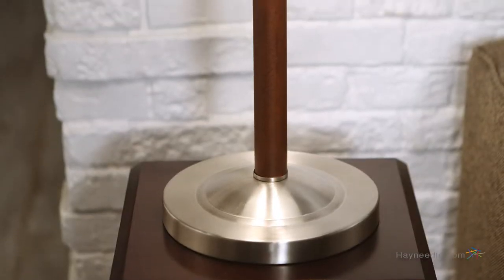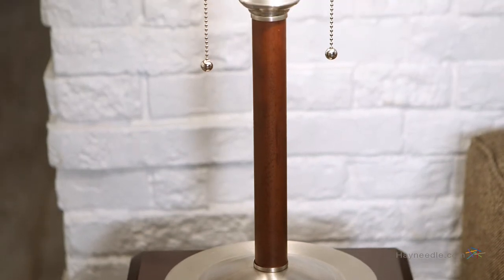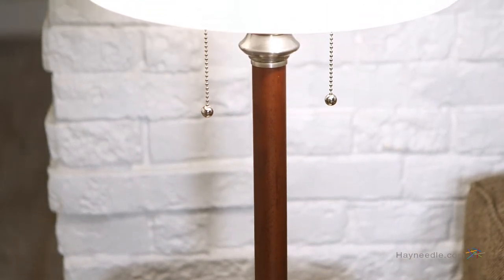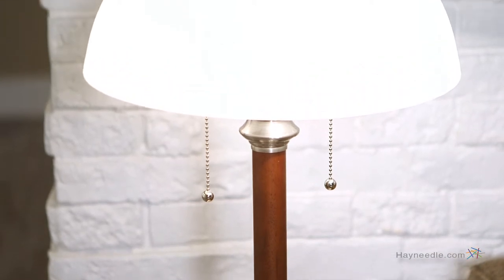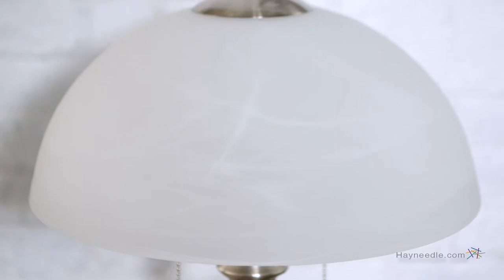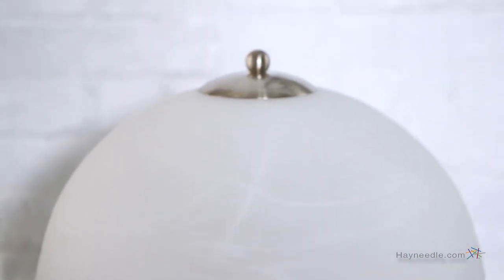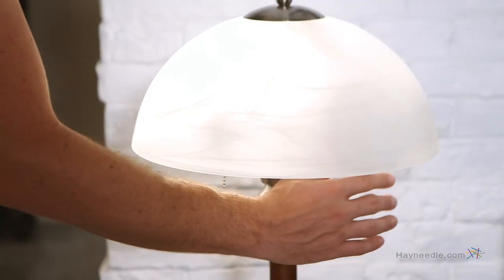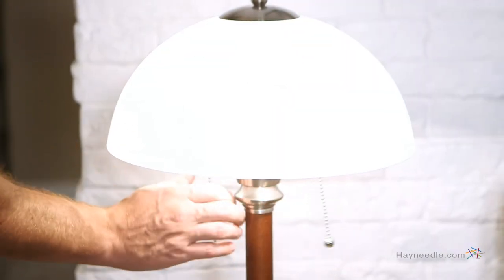Adesso 4050-15 Lexington Table Lamp - Product Review Video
For more details or to shop this Adesso table lamp visit Hayneedle

To view our full assortment of table lamps, visit Hayneedle